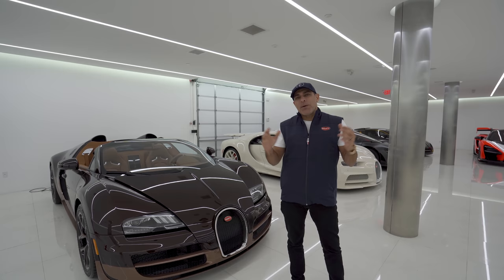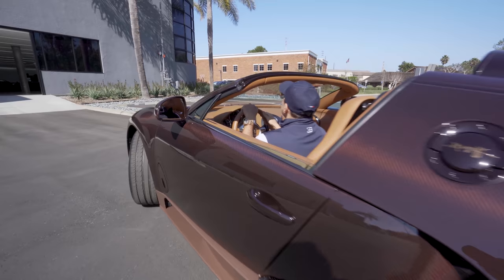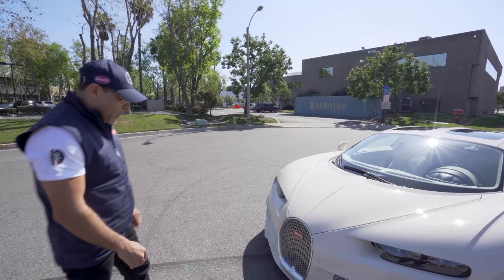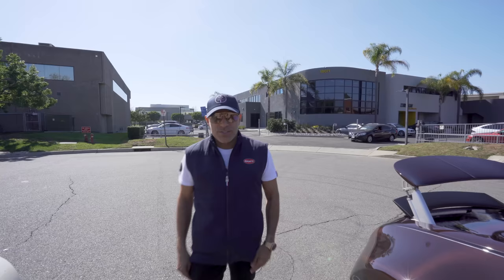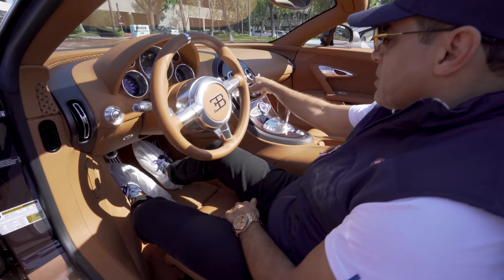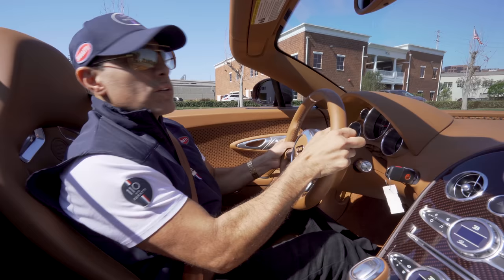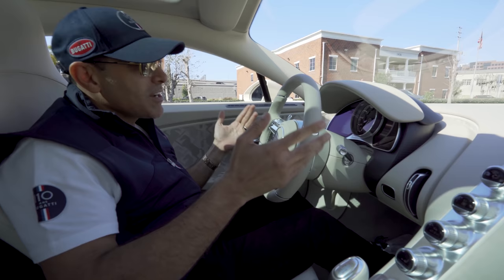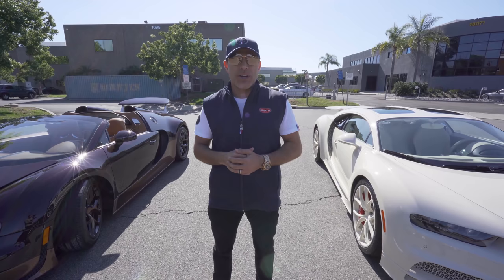Hermes Bugatti Chiron VS Bugatti Grand Sport Vitesse | Manny Khoshbin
Hermes Bugatti Chiron head to head with the Bugatti Vitesse 😳

👁 ABOUT THIS VIDEO : In this video I put two of my most powerful cars head to head, Hermes Bugatti Chiron VS Bugatti Grand Sport Vitesse. Which on would you take home?!